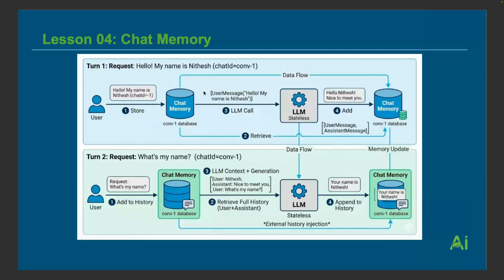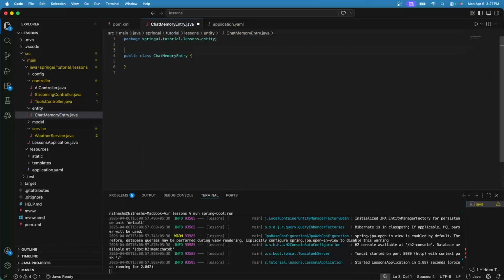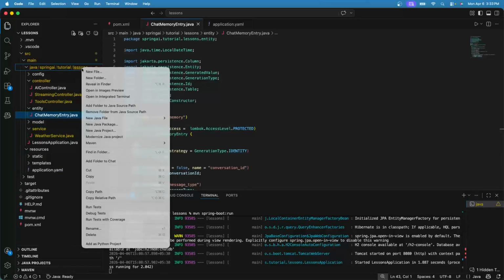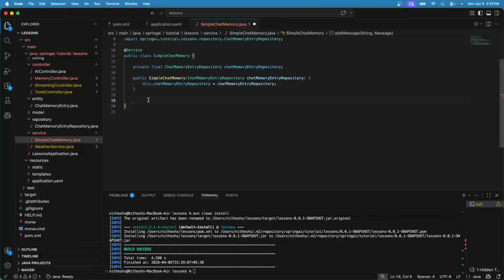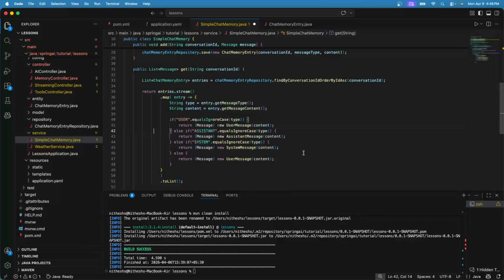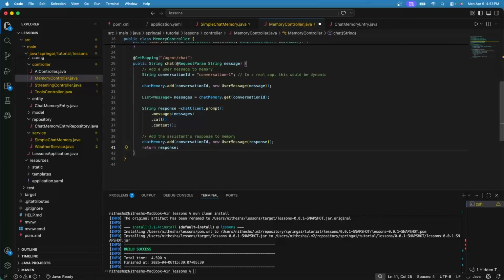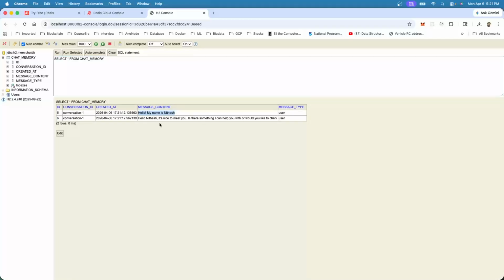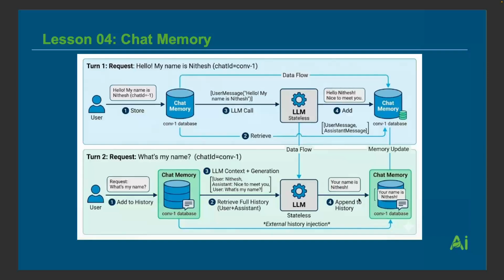Explicit Chat History